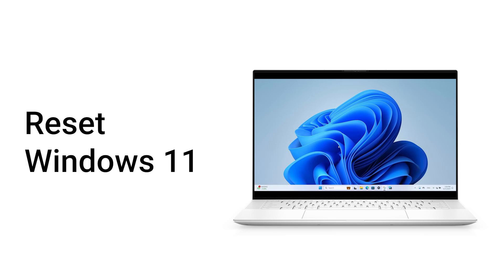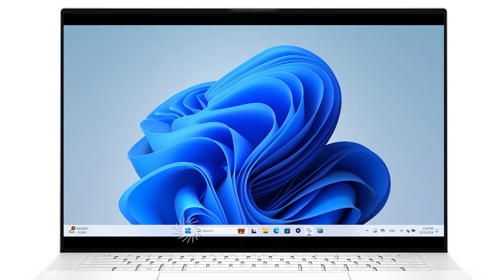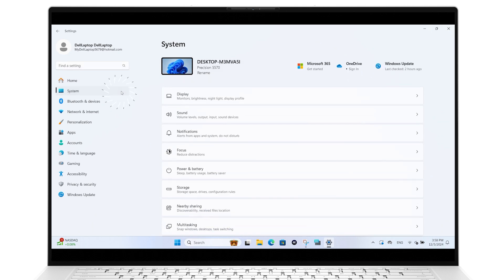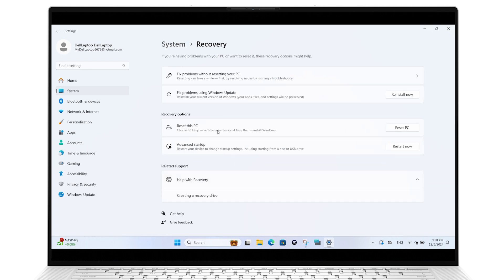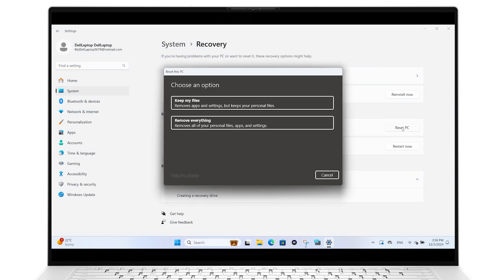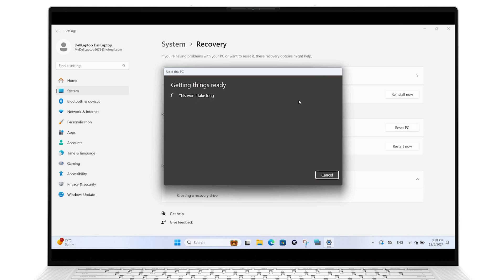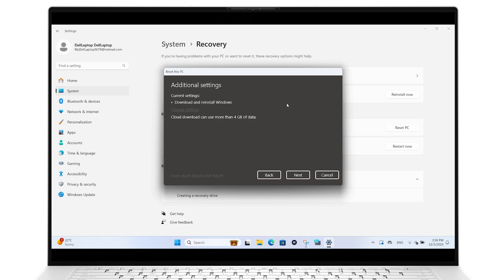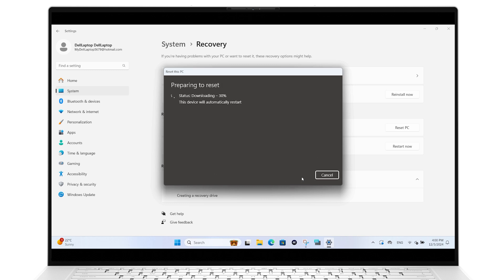How to Reset Windows 11 via Cloud Reset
Learn how to reset Windows 11 using the Cloud Reset feature
This process reinstalls the operating system , fixing issues like failed updates , crashing apps , or system instability
Follow the step-by-step instructions to complete the reset and get your PC running like new